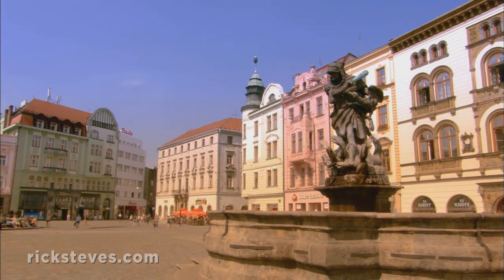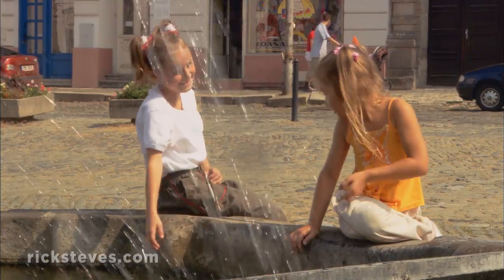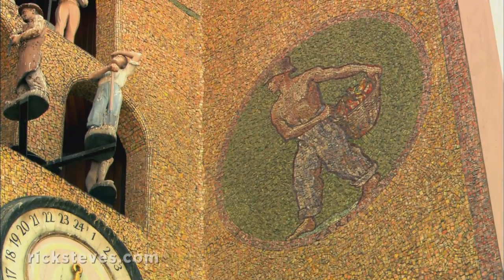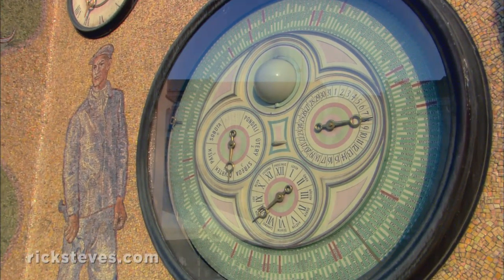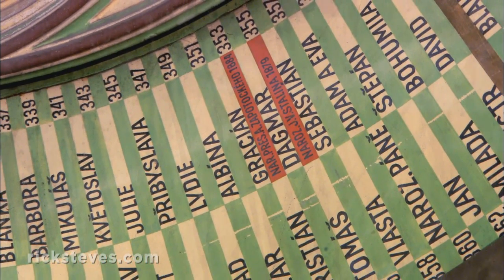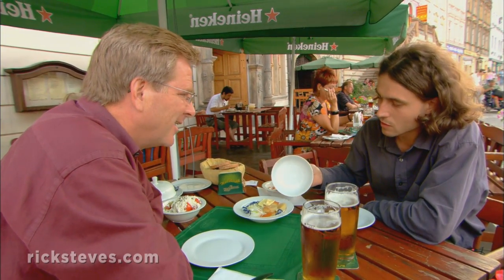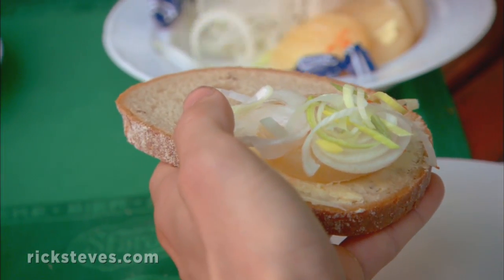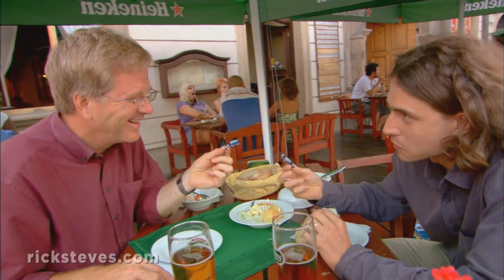Olomouc, Czech Republic: A Taste of Moravia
The astronomical clock of Olomouc — destroyed by the Nazis in World War II — was rebuilt under Communism in 1953. In good Social Realist style, you see earnest chemists and heroic mothers rather than holy saints and Virgin Marys. And this is where you can sample the notorious cheese of Moravia, purportedly the stinkiest in the whole country.

For more information on the Rick Steves' Europe TV series — including episode descriptions, scripts, participating stations, travel information on destinations and more